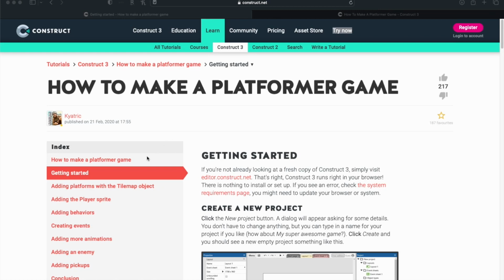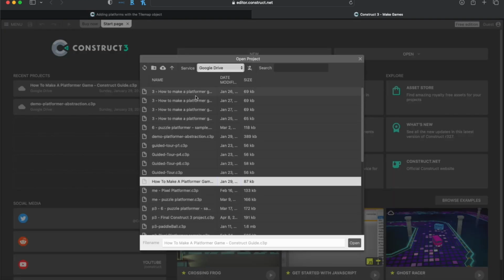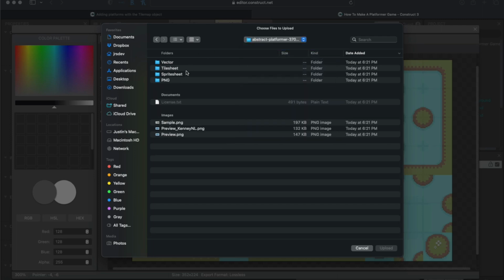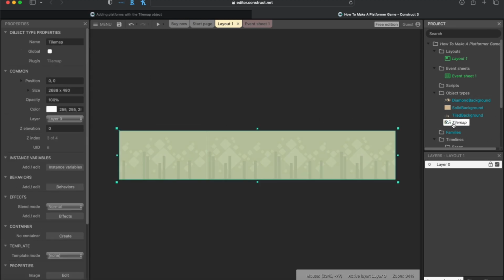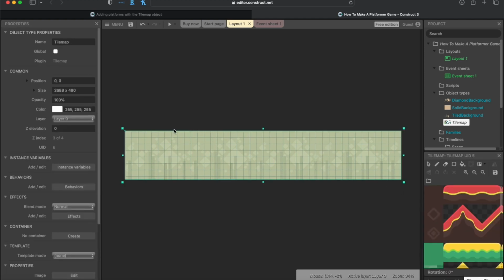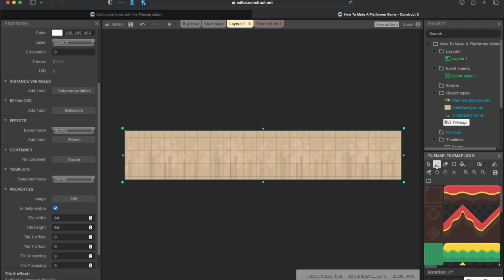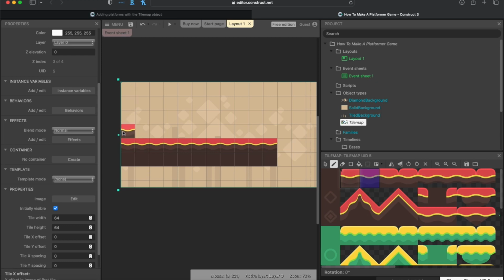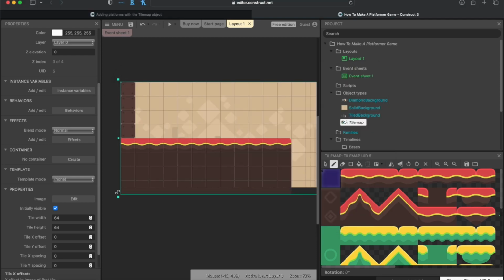How to make a platformer game - Using the Tilemap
In this video I will cover using the tile map object in construct to build your level or world.